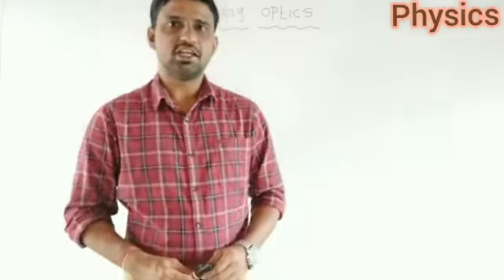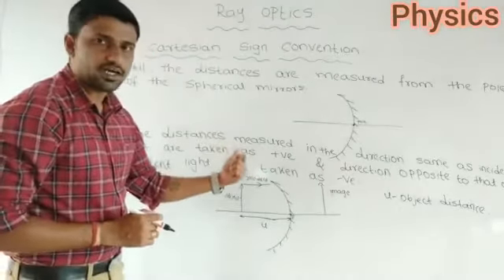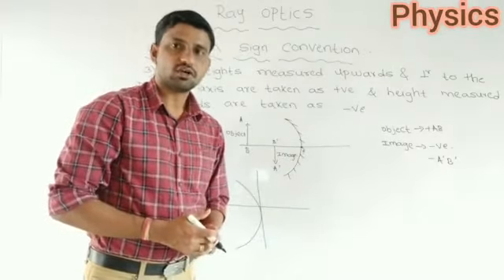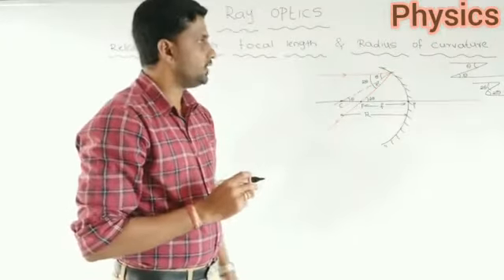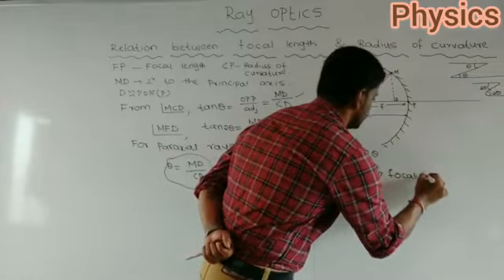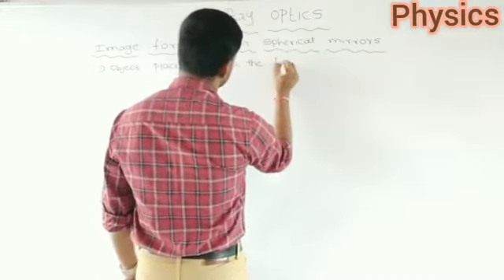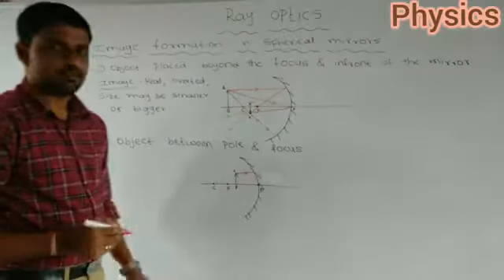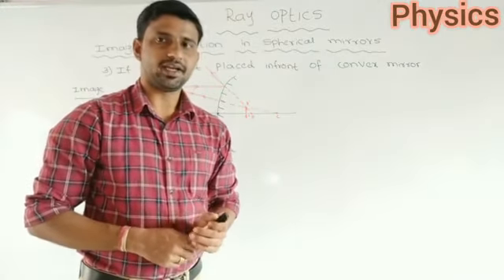Physics# Ray Optics-3